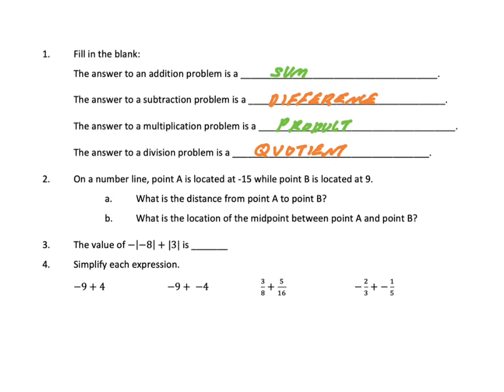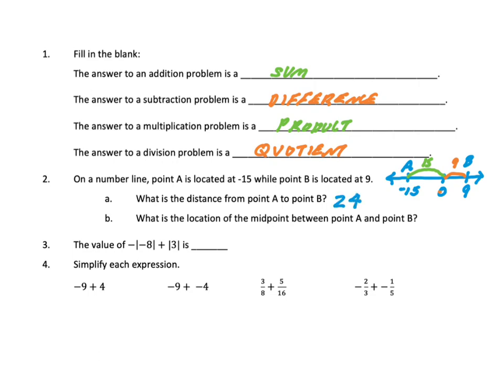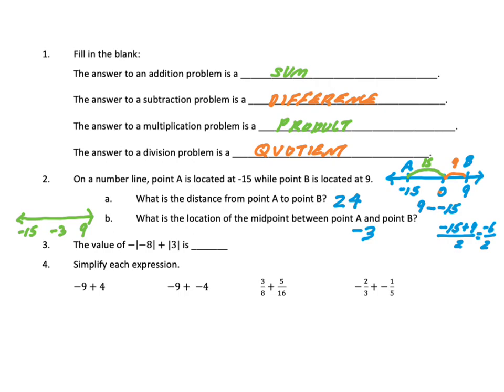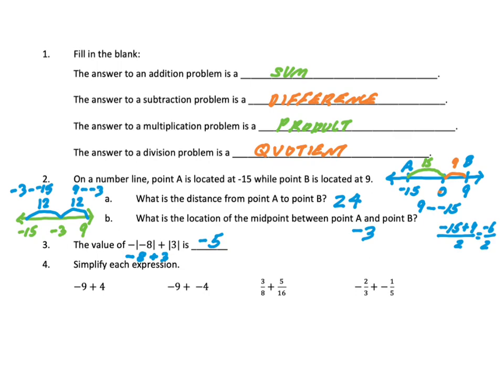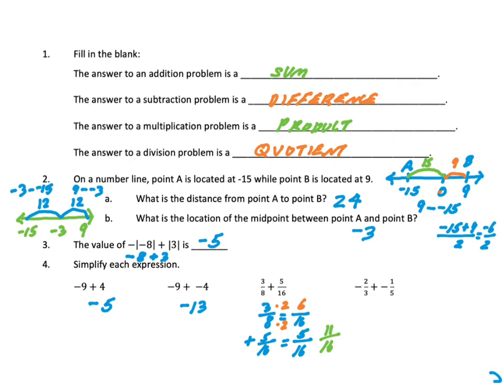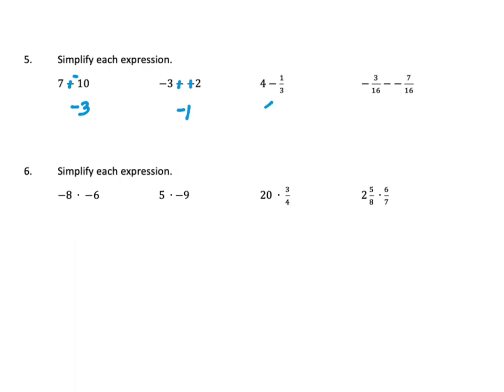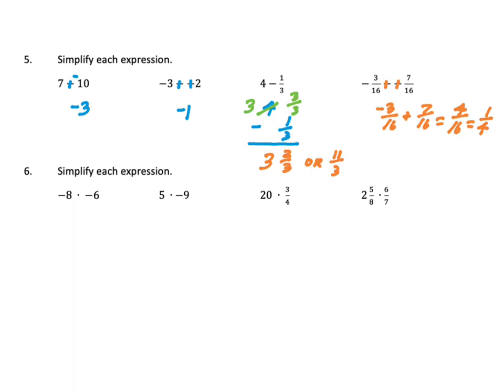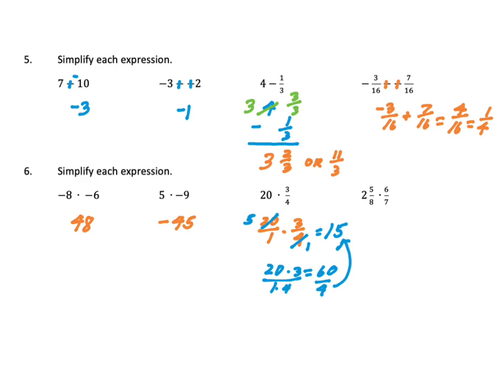Algebra 1 "Unit 1 Pretest Study Guide Solutions 1"